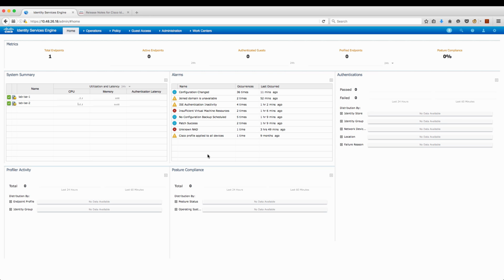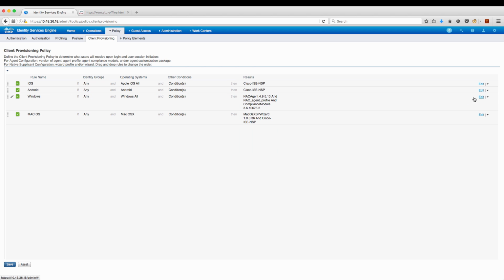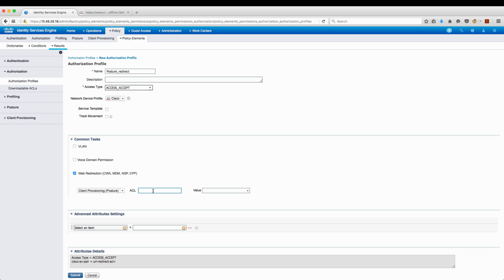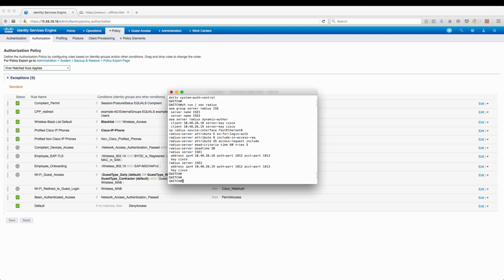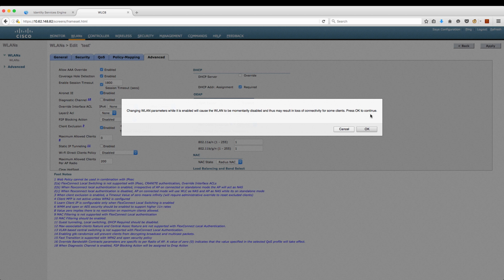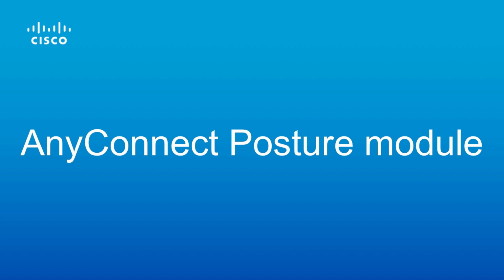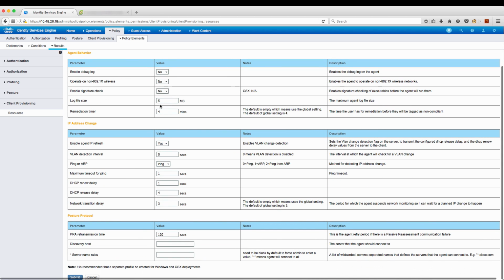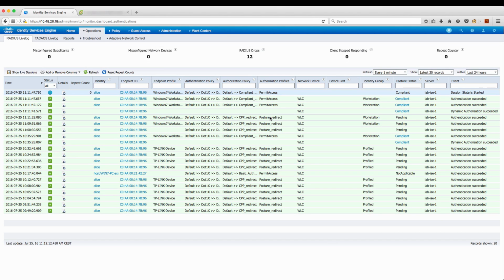ISE 2.1 How to Configure Posture with NAC Agent and AnyConnect Posture Module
This video demonstration walks the viewer through the steps to configure the Posture flow using the NAC Agent of AnyConnect Posture Agent.